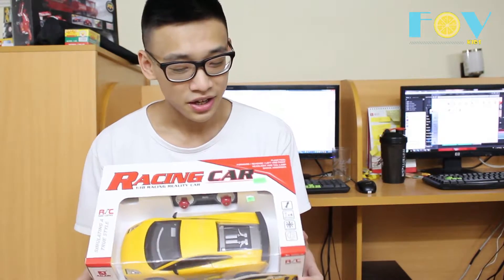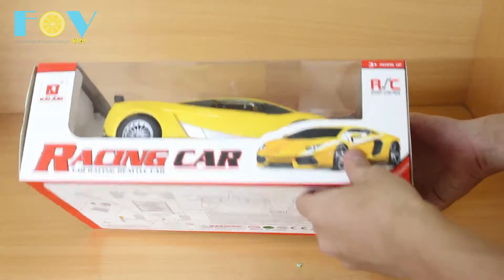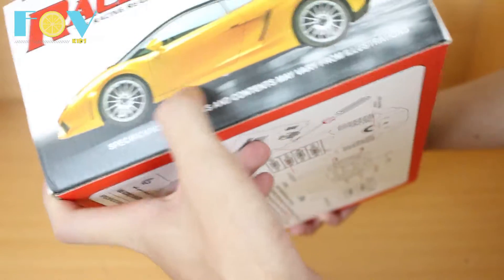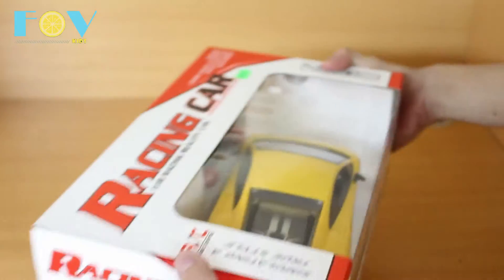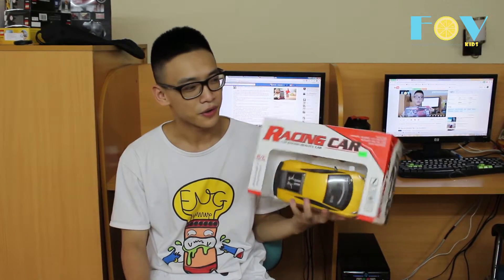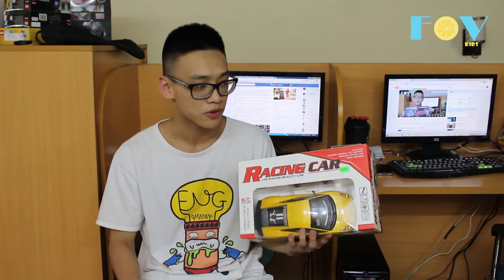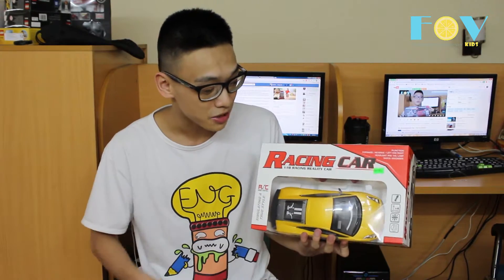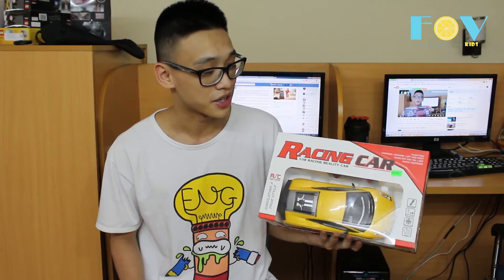Kids toy videos: Yellow Lamborghini Remote Control Racing Car | Driving games for kids review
Kids toy kingdom videos: Open the toy box and see the hot toys up-to-date.
Car racing games, driving games, toy car for kids, toy story for sale.
"S107G Metal Series 3 Channels Infrared Radio Control Mini Helicopter | Toy Aircraft Review"

Lamborghini is one of the most expensive car in the world. This toy version of it does not take up that property from its original, because it is super cheap comparing to other similar toys on the market out there. But let's see if it is as fast.